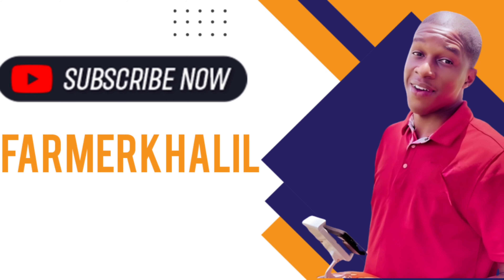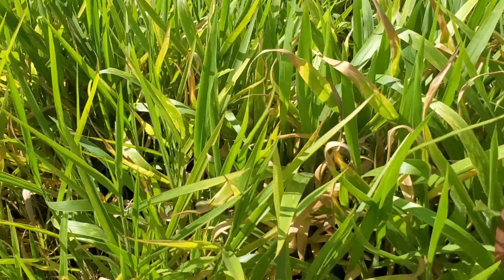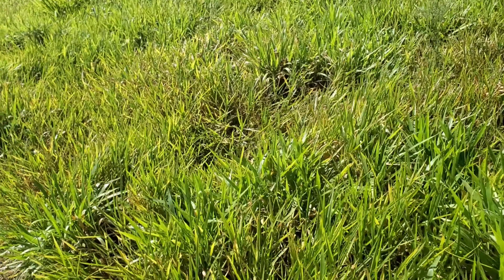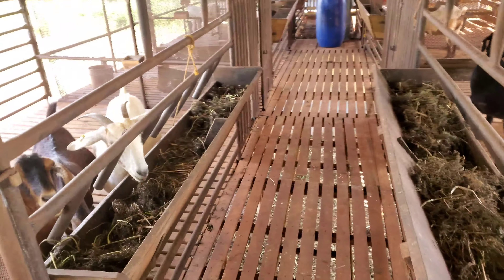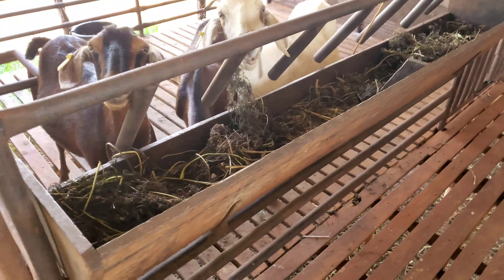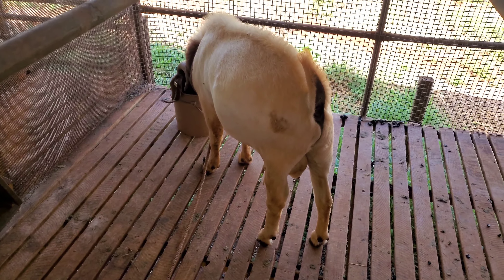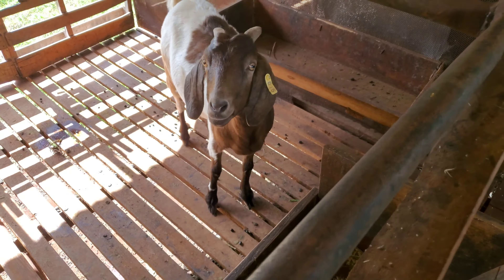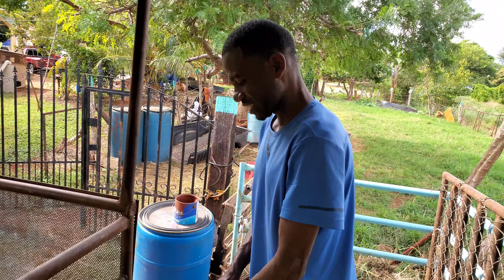Turning corn into feed for goats with Mr Facey| Pasture Research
Interview with Mr Facey on integration of crops and Livestock and pasture management research program